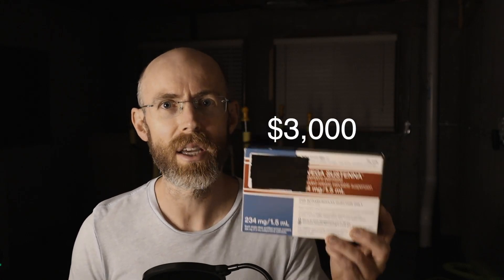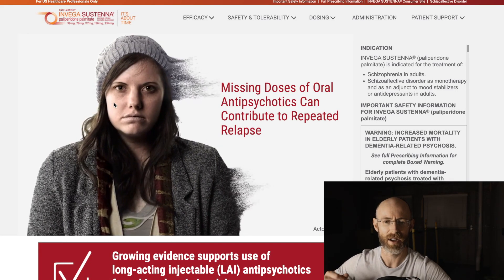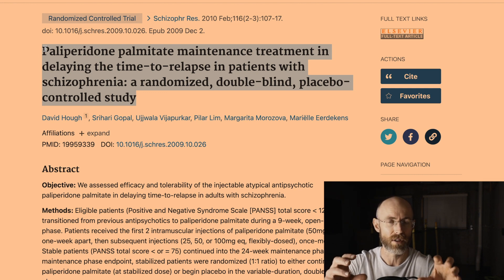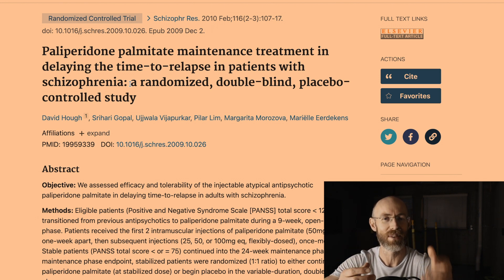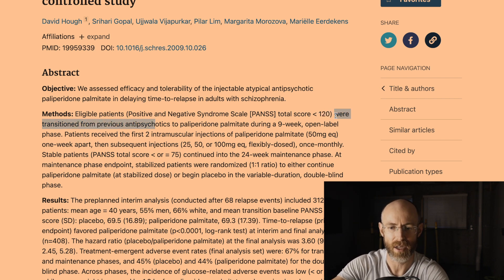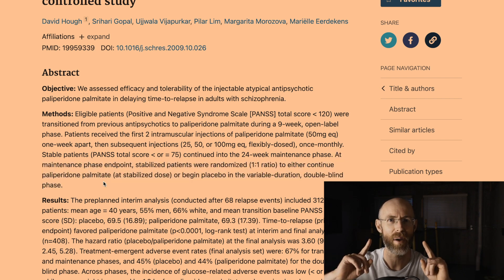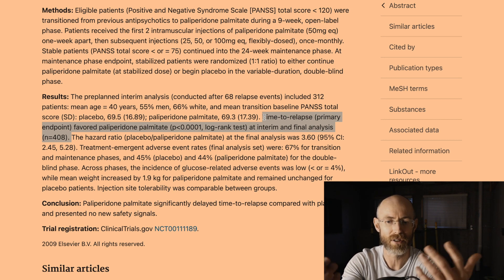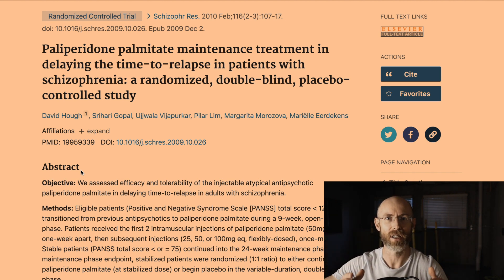This medication COST $3,000!! But does the research support it? A nurse 's review.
Hi everyone, in this video, I review a long-acting antipsychotic medication called Invega Sustenna and its cost of $3000 per month. As a nurse with experience in administering the medication, I discuss the marketing of the drug and dive into a research paper funded by the drug manufacturer, Janssen Pharmaceuticals, which investigates the drug's efficacy in delaying relapse in patients with schizophrenia.

During my review of the research paper, I raise concerns about the study's limitations and the use of a placebo. I also suggest that pharmaceutical industry-funded research may be biased, and it's essential to be critical of such studies.

If you're interested in the pharmaceutical industry, medication costs, or mental health treatments, this video is for you. I love reading peer-reviewed articles and researching how medications are marketed, and I'm excited to share my thoughts with you